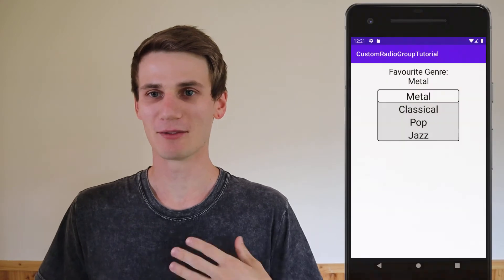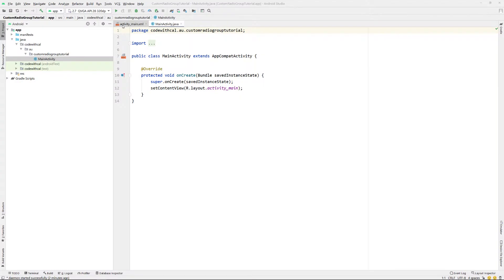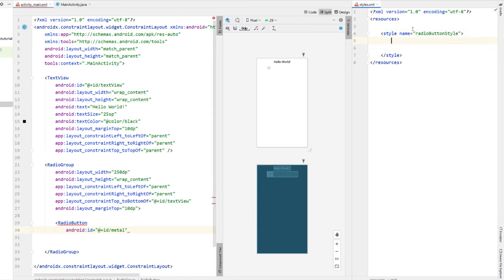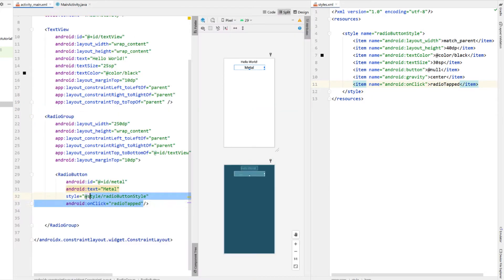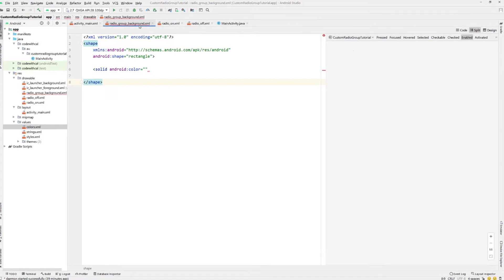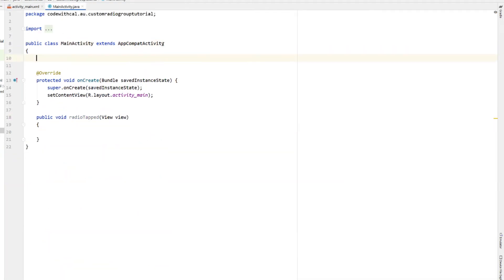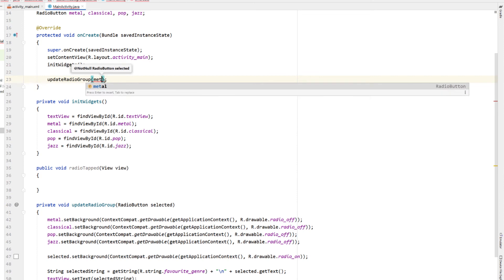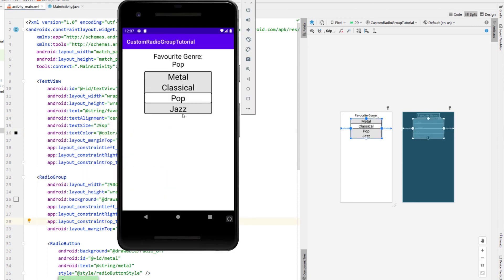Radio Group Android Studio Tutorial | Custom Radio Buttons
How to use radio group with multiple radio buttons Android Studio Tutorial, use styles and apply them to radio buttons for an improved look.

Learn to create basic background layouts and apply them to radio group and radio buttons to create custom styled radio groups and styles.

How to use Android shapes, Android colours, Android strokes and corner radius to customise radio group look and feel.

⏱️ TIMESTAMPS ⏱️
00:00 - Intro
00:51 - XML Layout
04:15 - Radio Group Java